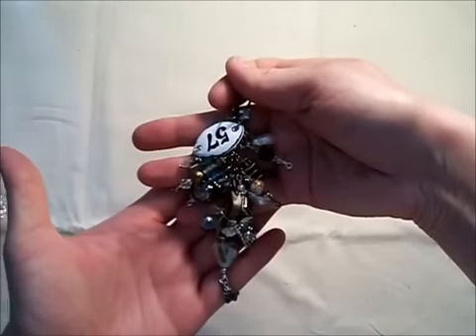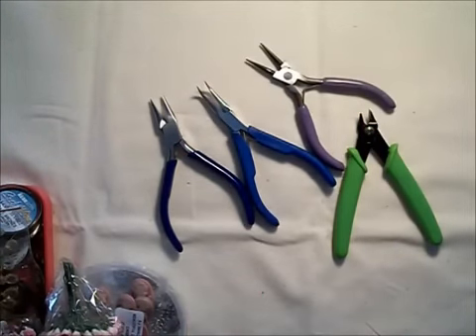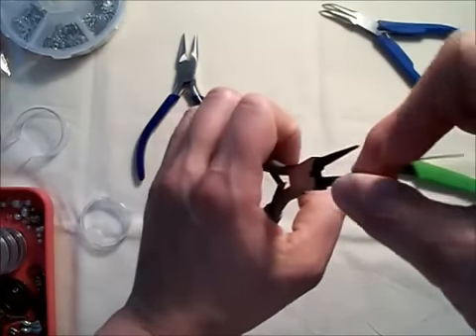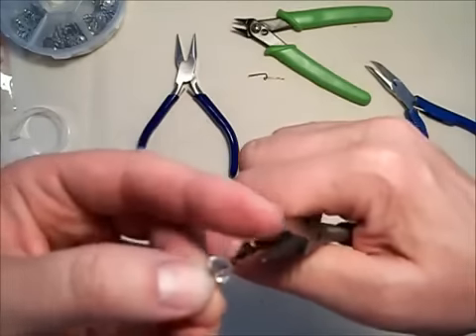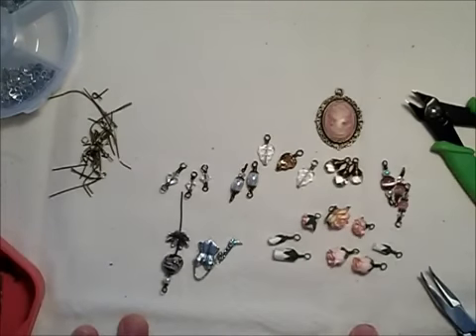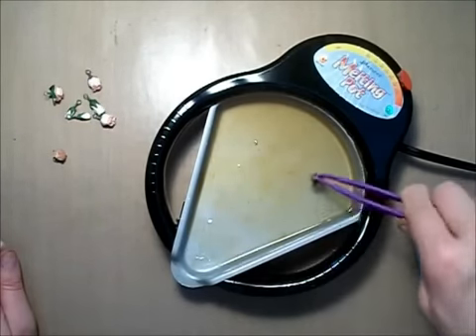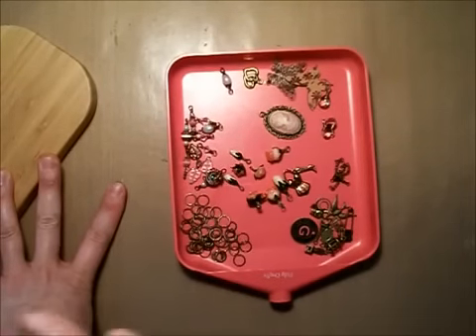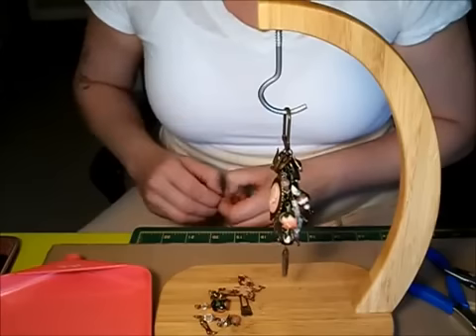Wild Bunch - Charm Tutorial - Monique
BUD-042: Ivory Closed Rosebuds - 1/5" (5 mm)
BUD-066: Ivory Closed Rosebuds - 1/4" (6 mm)
BUD-139: Mixed Pink Tone Hip Rosebuds
CAM-001: Small Resin Beautiful Lady Oval Cameo
CR-00008: Gold Crystal Drops on Gold Stems
EX-00032: Pink Tone Roses (Set B) - 3/8" (10 mm)
JW-00014: Filigree Antique Gold Butterfly Embellishment